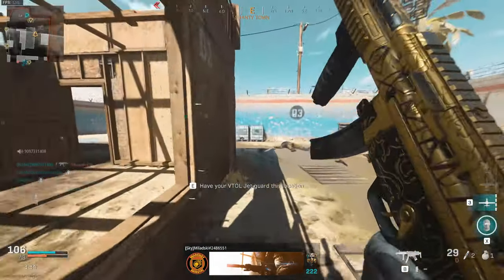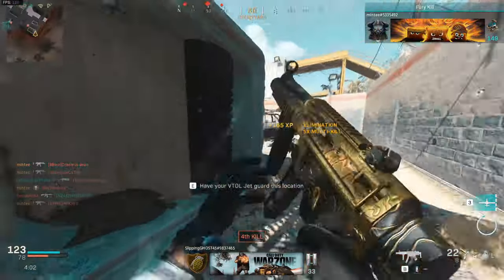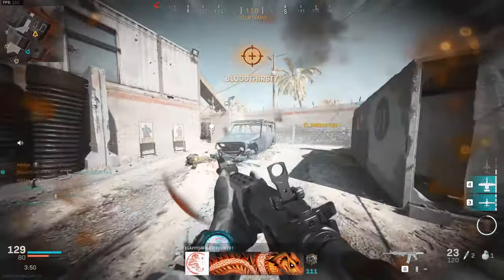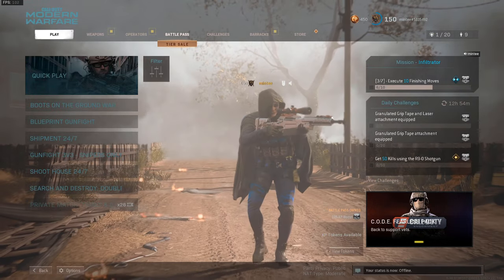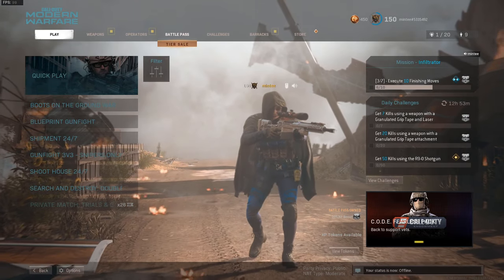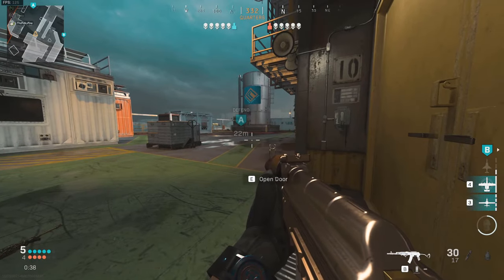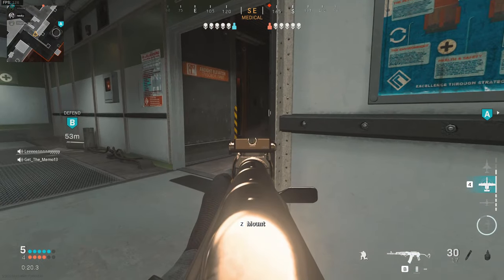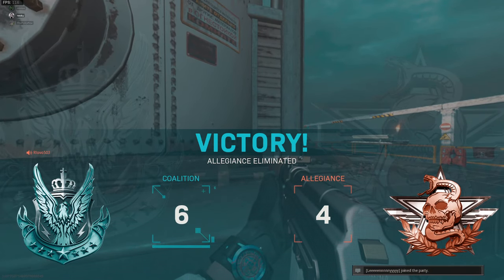MW Gameplay with New Mouse (Logitech G Pro X Superlight)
I'm happy with this new mouse although I am not used to it.